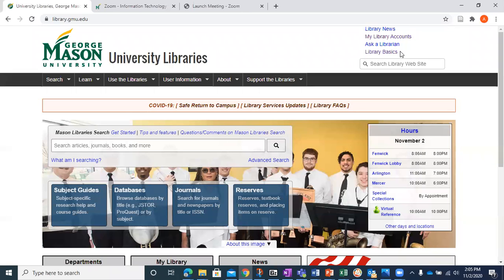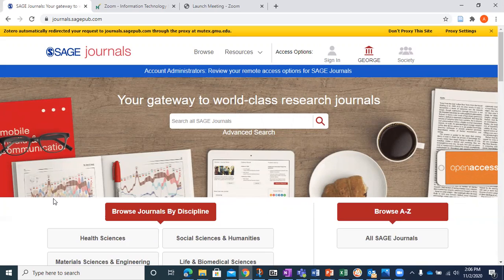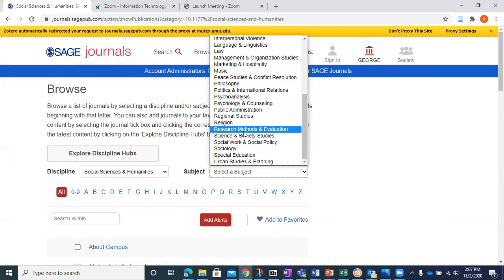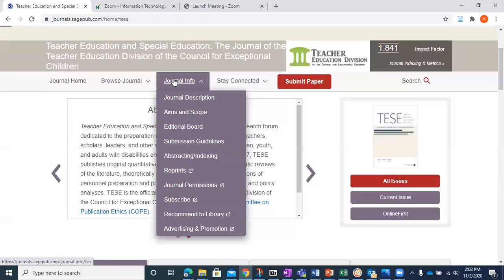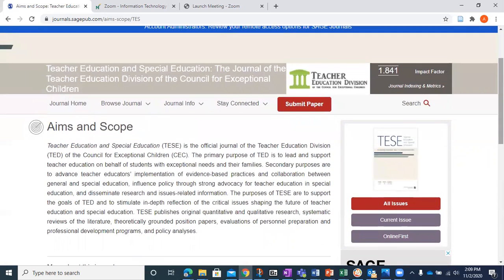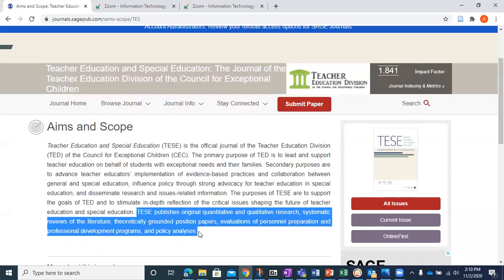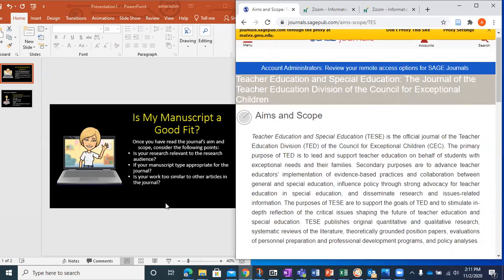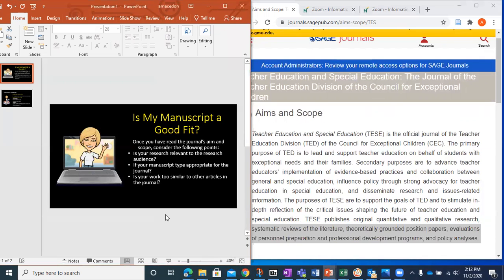Best Fit Journal